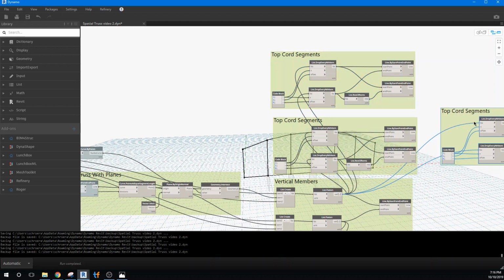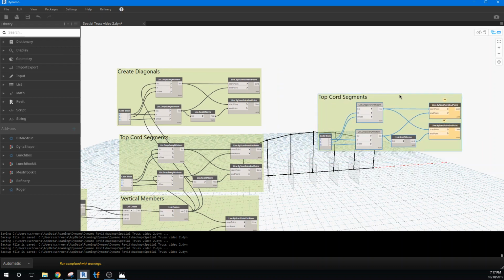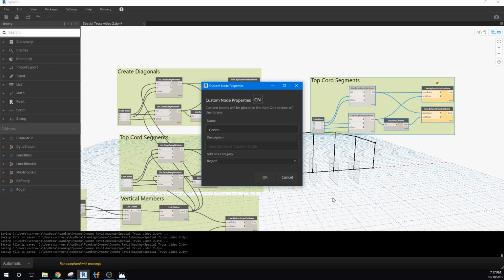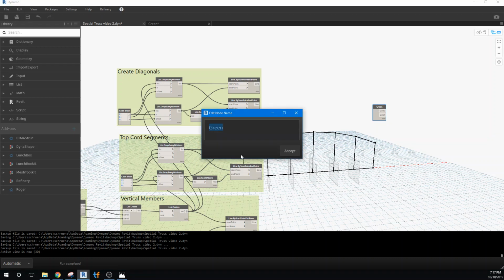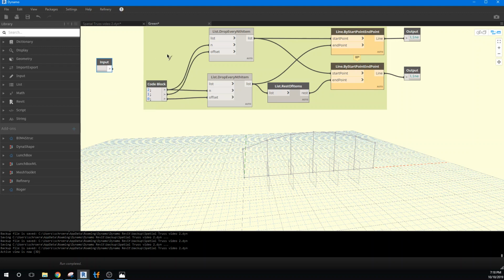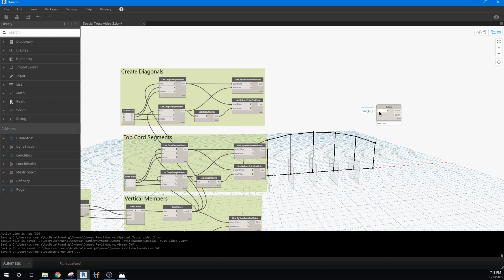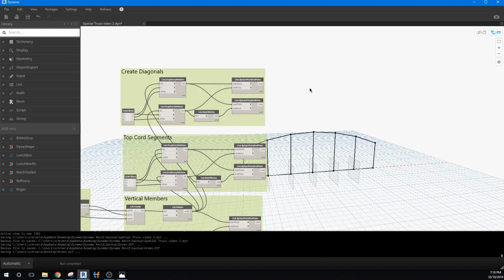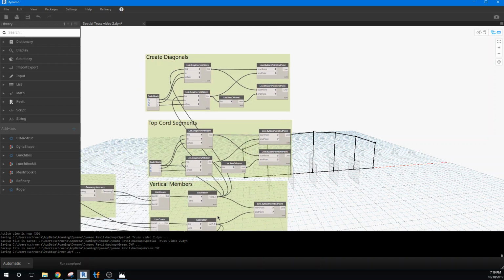ASC 11 6 Add Diagonal Elements 4min